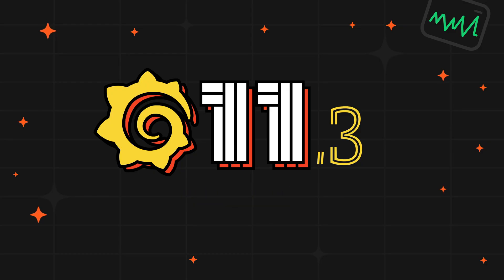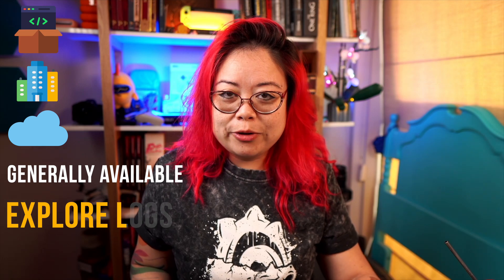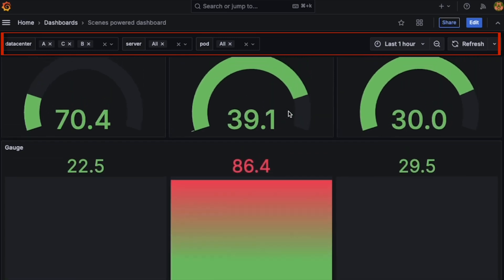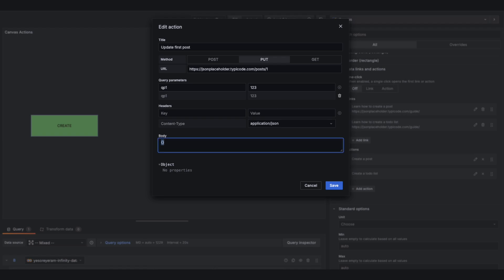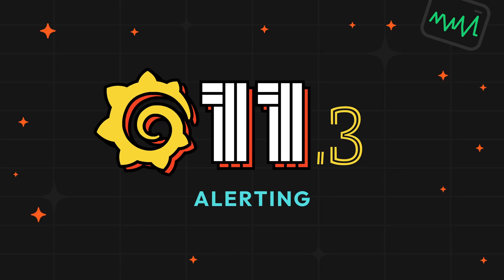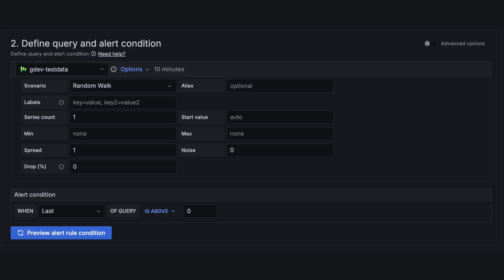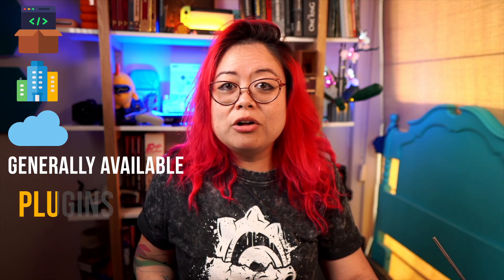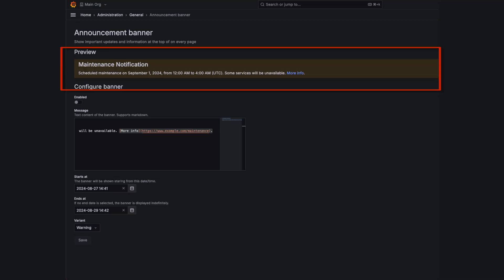Grafana 11.3 Now GA! Here's the TL;DR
Welcome to Grafana 11.3! Scenes-powered dashboards are now generally available and the Explore Logs plugin is now installed by default. The dashboard experience has also improved in other ways including the ability to trigger API calls from any canvas element with the new Actions option and an update to transformations so you can apply calculations to dynamic fields. We’ve also simplified the alert setup experience, added customizable announcement banners that admins can send to all users, and improved some default permissions.

Chapters:
00:00 TL;DR of Grafana 11.3
00:29 Explore Logs app for Grafana and Loki
01:14 Scenes-powered dashboards
02:06 Actions
02:40 Other dashboard improvements
03:00 Alerting
04:01 Plugin ecosystem changes
04:47 Administration and security features